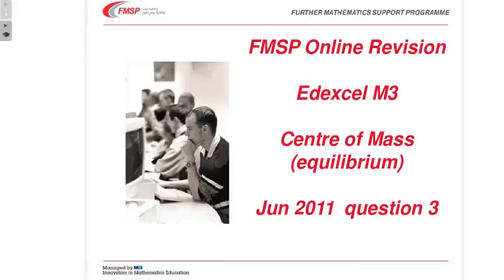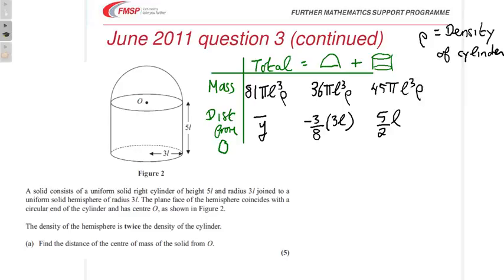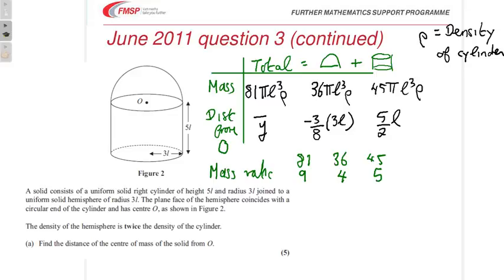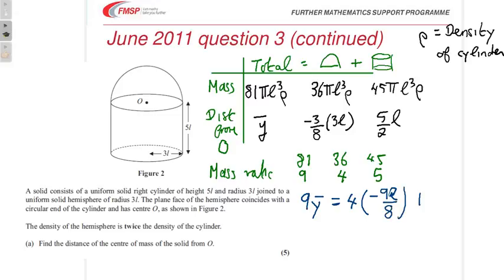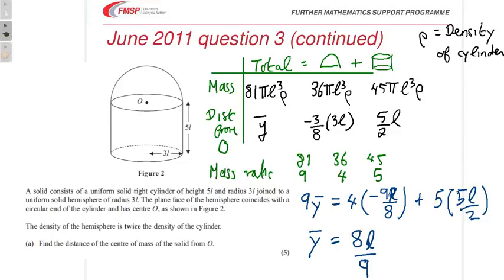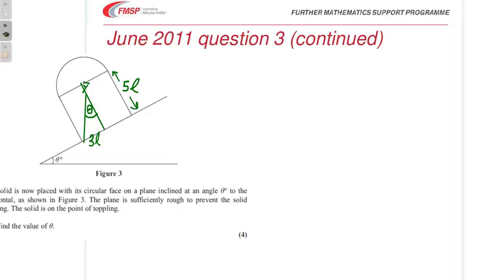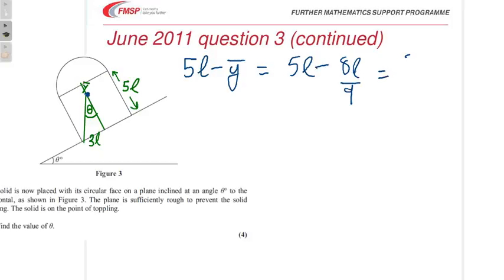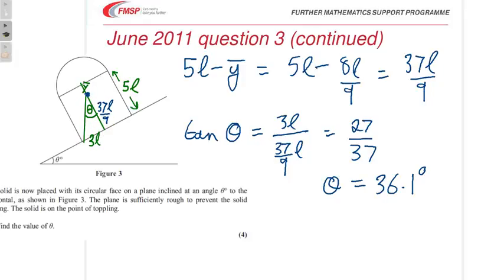EDX M3 JUN 2011 Q3 CENTRE OF MASS